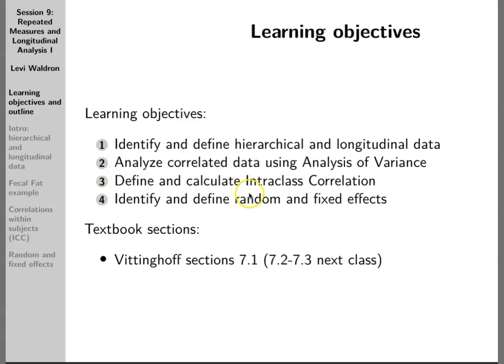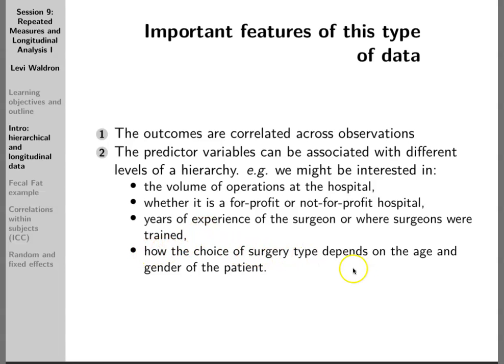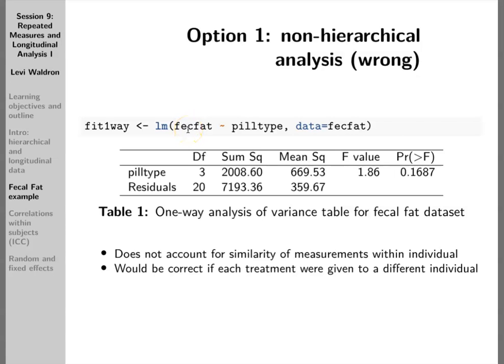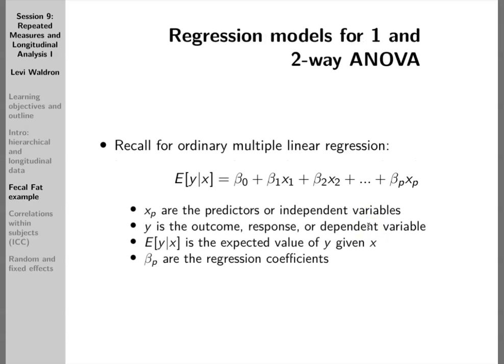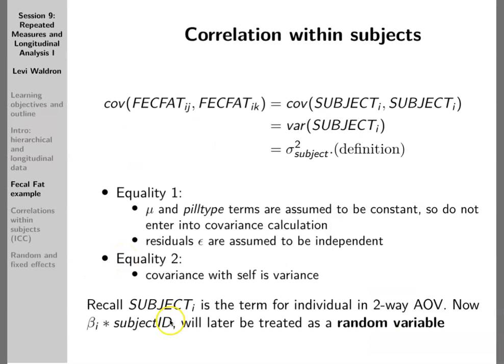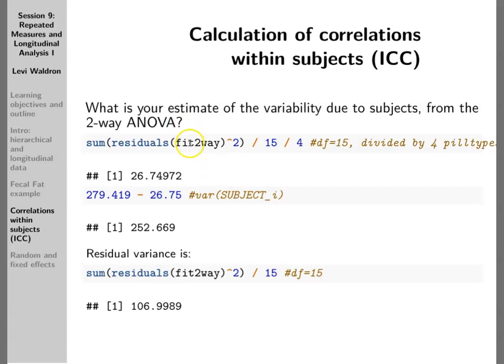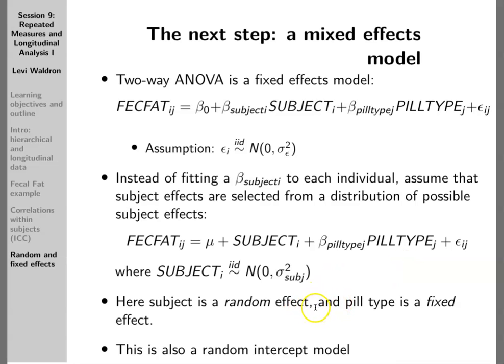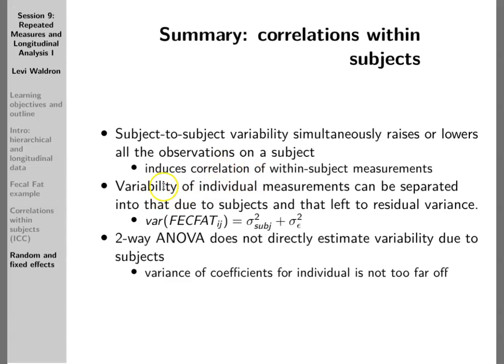Session 9 lecture